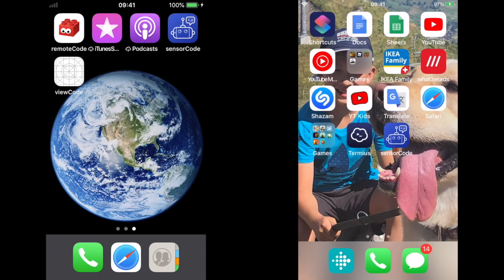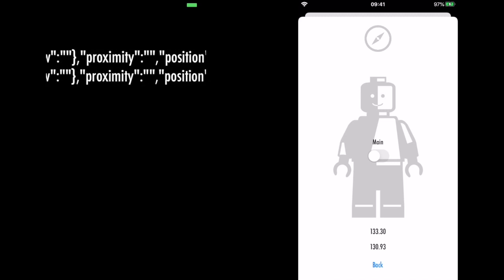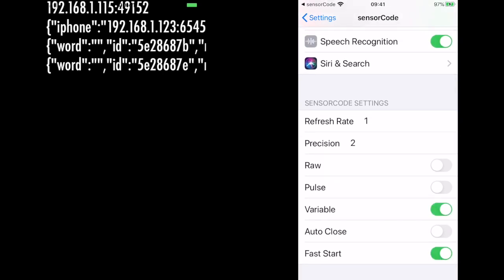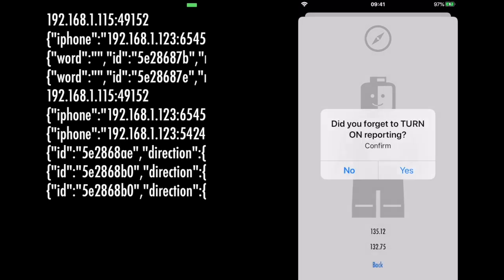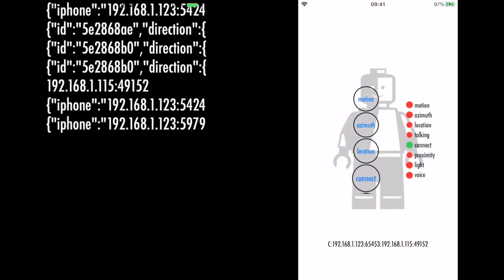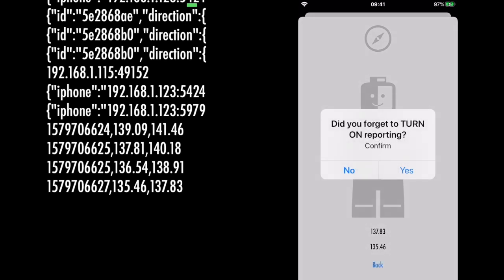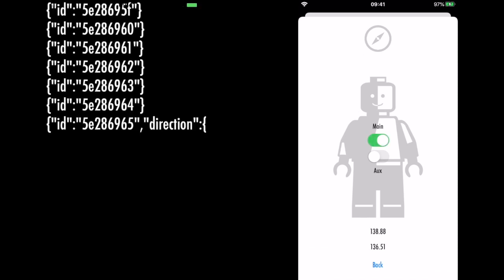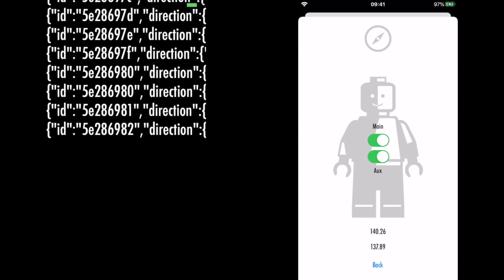sensorCode series 2 of 2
A second sensorCode video showing the different options you have to output the data.